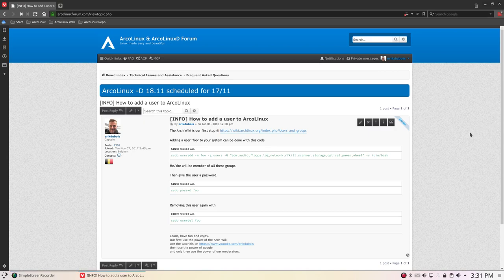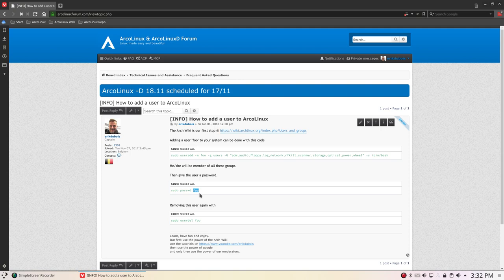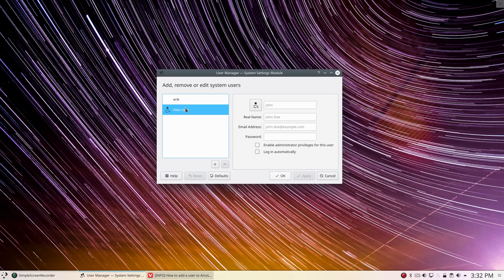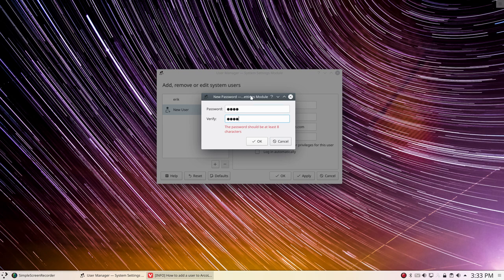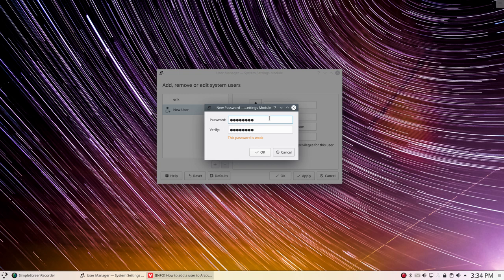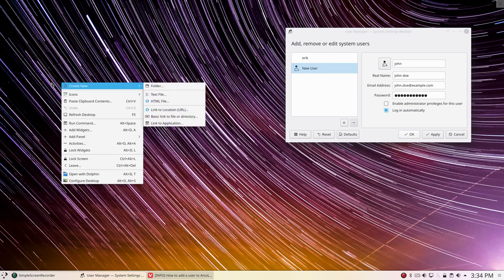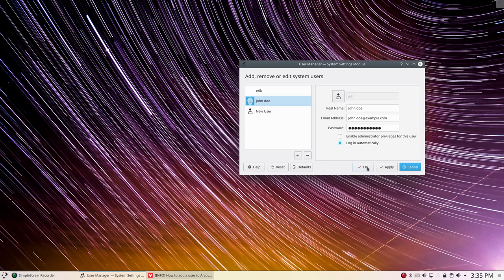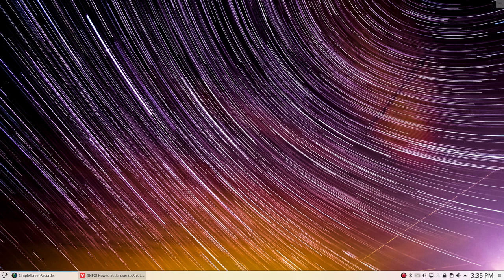ArcoLinux : 633 creating a new user in Plasma